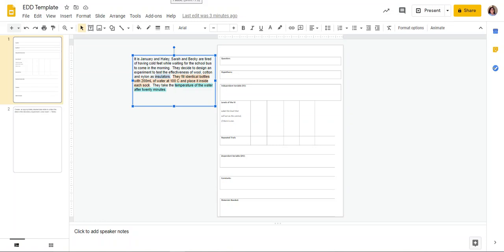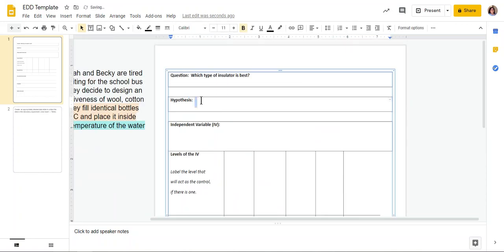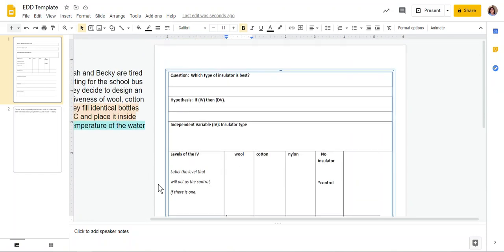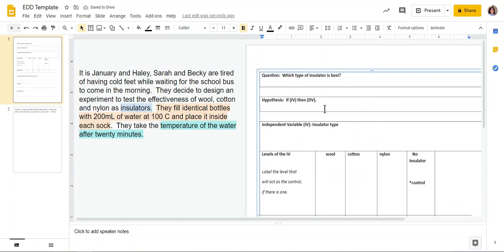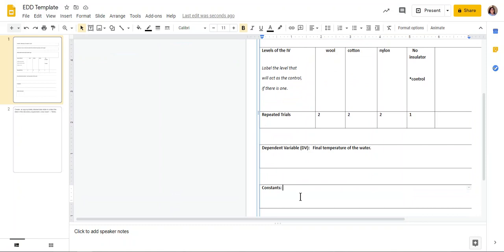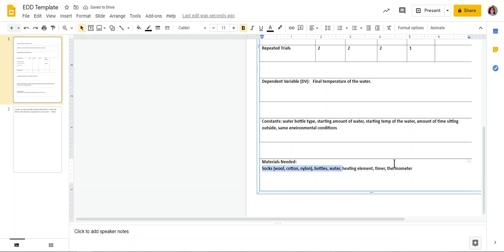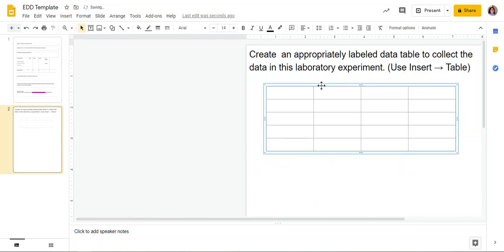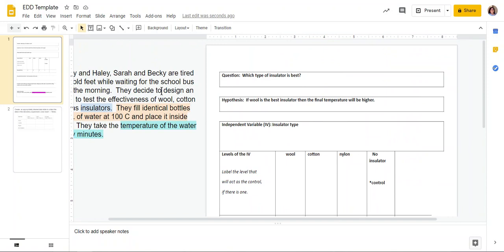Experimental Design Diagrams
Insulator Example from our Science Notebook